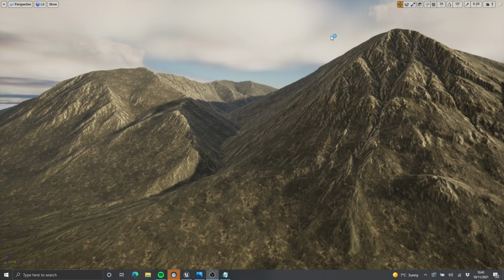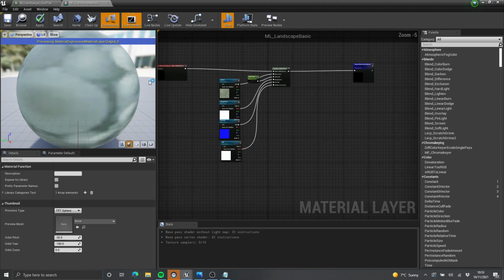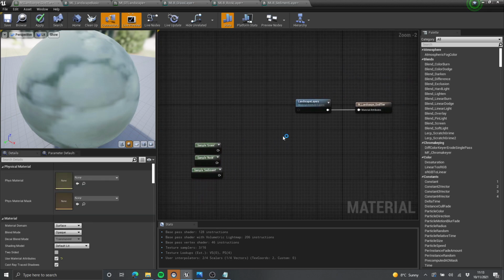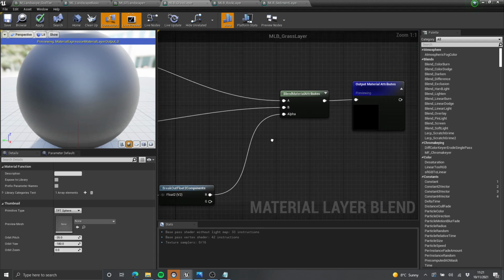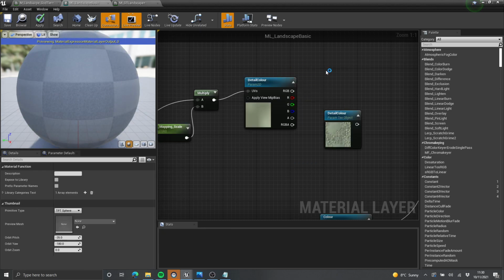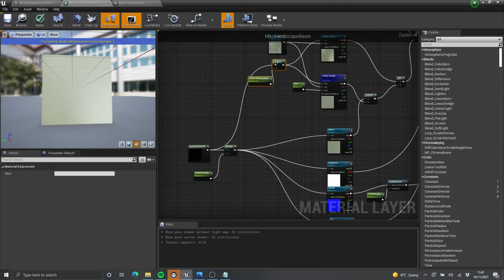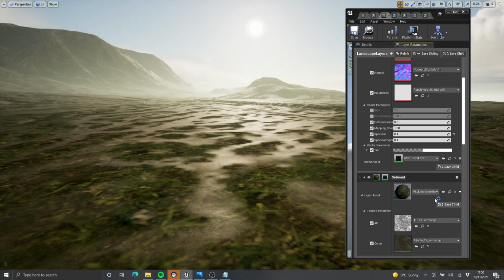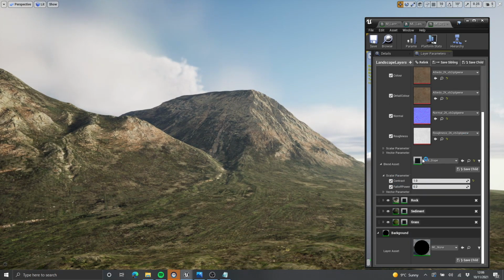4: Materials Layers - Next-Gen Landscape Material in Unreal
God-Tier Landscapes Part 4: Next-Gen Landscape Material using Material Layers in Unreal

Not just another terrain auto-material.

The fourth video in the God-Tier Landscapes series. In this episode we look at Material Layers in Unreal. A paradigm for creating complex materials in unreal introduced in later versions of UE4. Which is absolute godsend for environment Artists creating landscape shaders.

There's a lot of outdated landscape materials out there, and a lot of resources which also deserve to be deprecated when it comes to discussing the creation of terrain materials.

In this video, even complete beginners can learn how to create a landscape material, which as of writing, is easier to work with, understand and more powerful than the vast majority of the shaders on the marketplace. Never buy a landscape material again with this guide on getting the best out of materials in Unreal.

If you have any suggestions for future content, I'm all ears.

Chapters
00:00 Recap
00:54 Intro and start of Part 1
02:32 P1 Enabling Material Layers (in older versions of Unreal)
03:38 P1 Setting Up Master Material
04:25 P1 Setting Up the Material Layers
10:58 P1 Setting Up the Material Layer Blends
13:58 P1 Piping Lanscape Layer Samples through the UVs
24:10 P1 Plugging in the Textures
24:24 Start of Part 2: Planning Next Stage of Iteration
25:40 P2 Add tiling controls
28:08 P2 Detail Texturing
39:54 P2 Fixing "Background Layer" showing through other layers
42:50 P2 Fixing the Specularity with Fresnel
48:20 Start of Part 3: Discussing Future Steps and progress so far
48:56 P3 Slope Based blending Layer (Cliffs)
52:19 P3 Directional Based blending Layer (Snow, Sand)
55:20 Outro